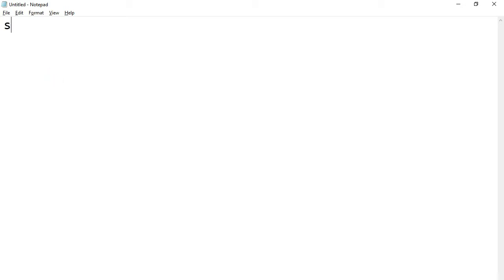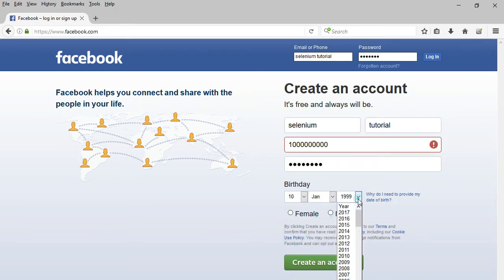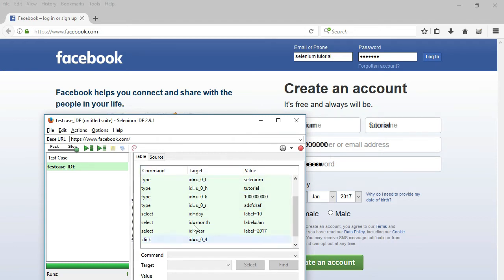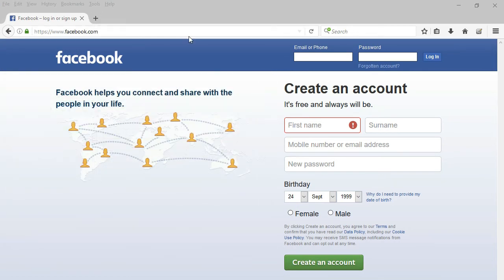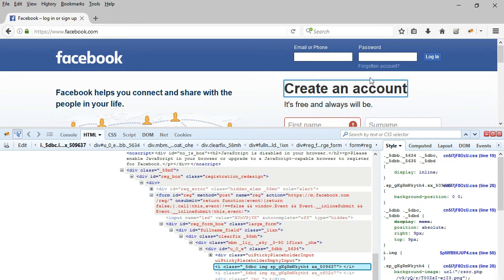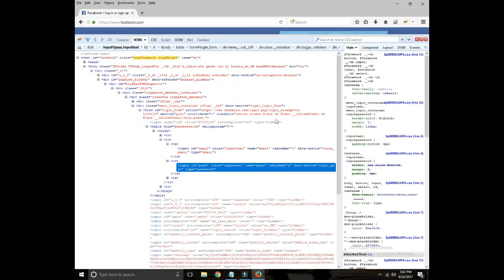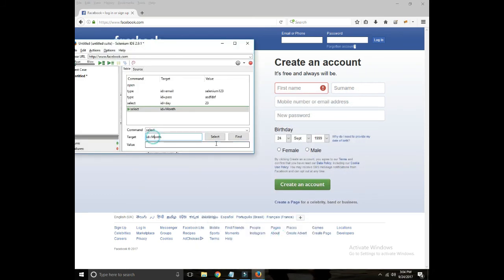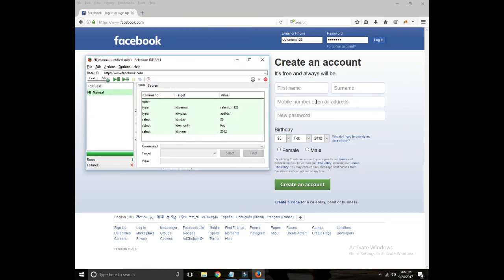PART 5 : record and playback , manually write test script using selenium ide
In this video we will see how to Record and PlayBack using selenium ide and how to manually write and run the test script using selenium IDE .

Selenium IDE is an integrated development environment for Selenium scripts. It is implemented as a Firefox extension, and allows you to record, edit, and debug tests. Selenium IDE includes the entire Selenium Core, allowing you to easily and quickly record and play back tests in the actual environment that they will run in.

Selenium IDE is not only a recording tool: it is a complete IDE. You can choose to use its recording capability, or you may edit your scripts by hand. With autocomplete support and the ability to move commands around quickly, Selenium IDE is the ideal environment for creating Selenium tests no matter what style of tests you prefer.